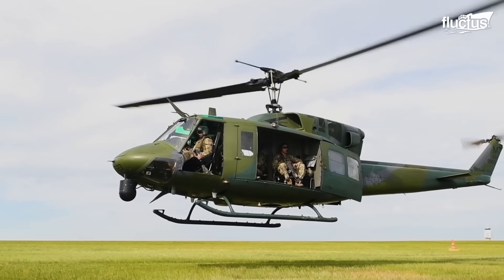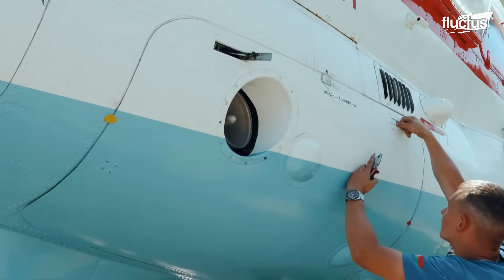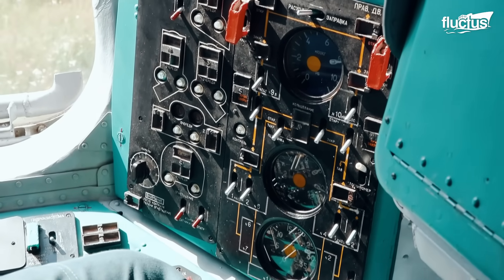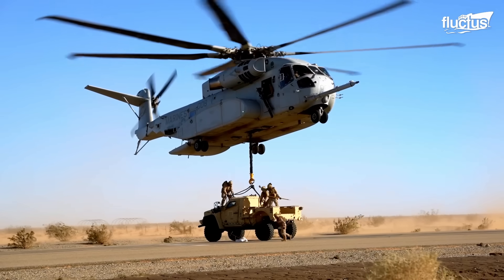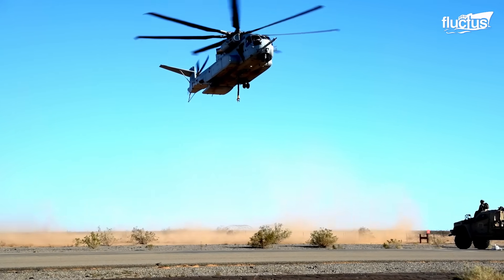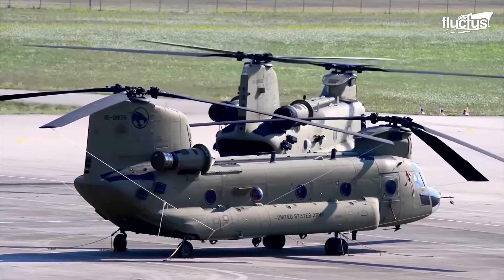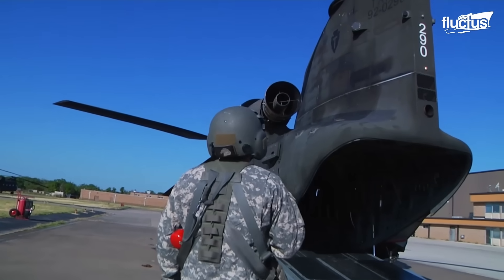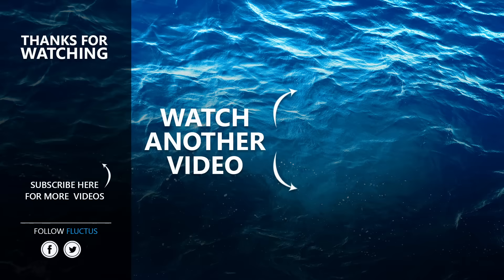The Insane Process of Operating the World’s Biggest Helicopter Ever Produced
Welcome back to the Fluctus Channel to explore the amazing features and capabilities of the world’s biggest helicopters like the famous Soviet Mil Mi-26 or the gigantic US CH-53 Helicopter originally built for the US Marine Corps .